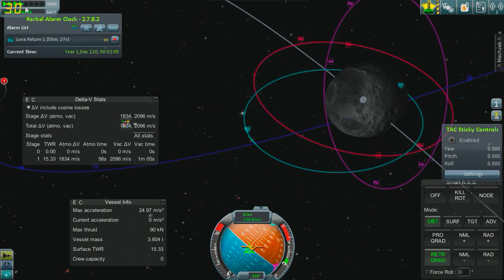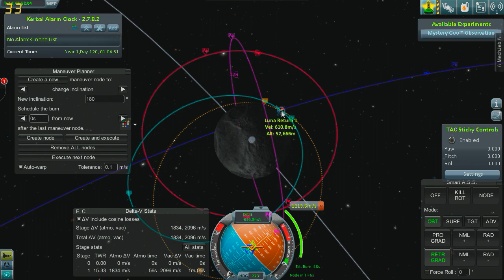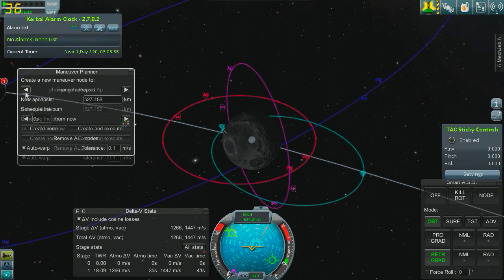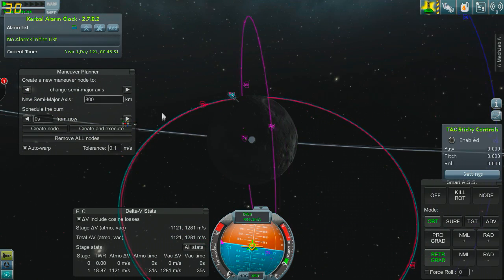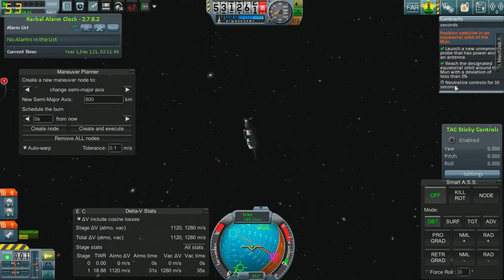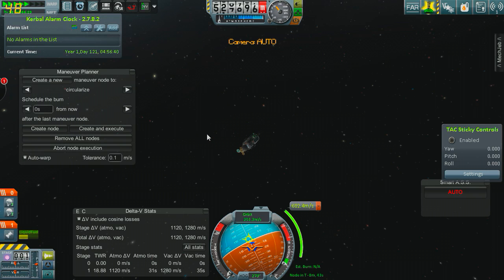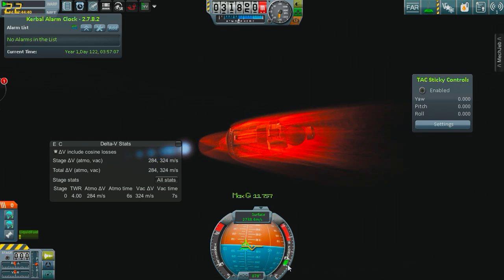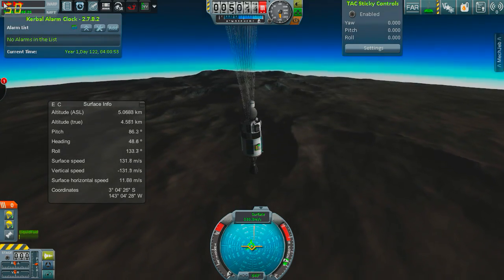Let's Play Modded Kerbal Space Program, S2E23, Munar Probe pt 2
And the second half of our probe going to the moon.